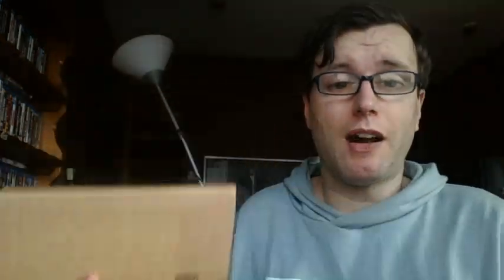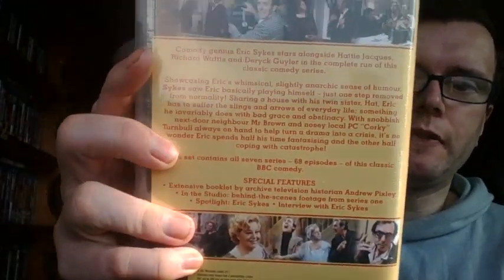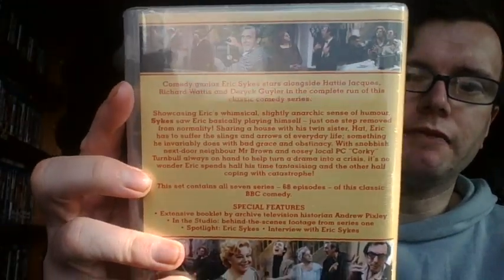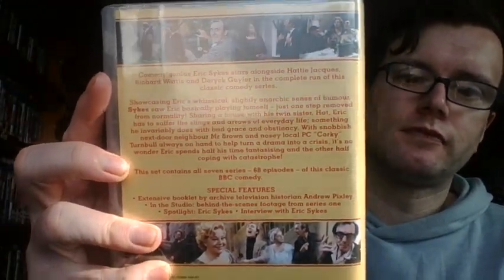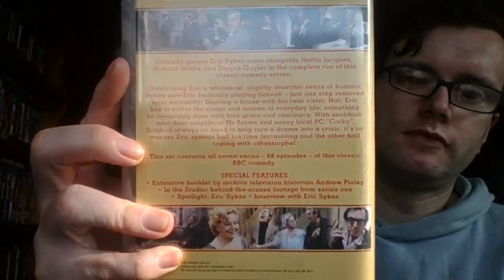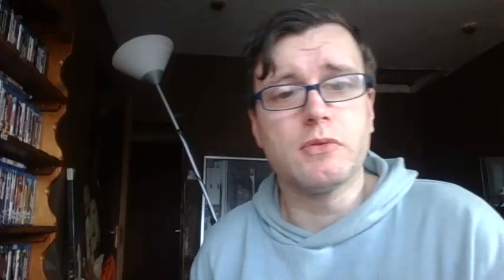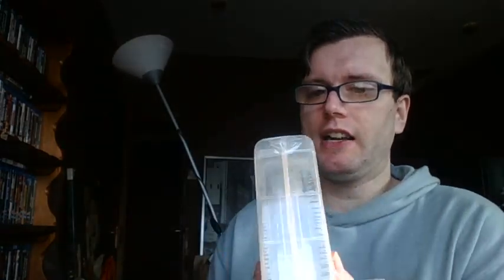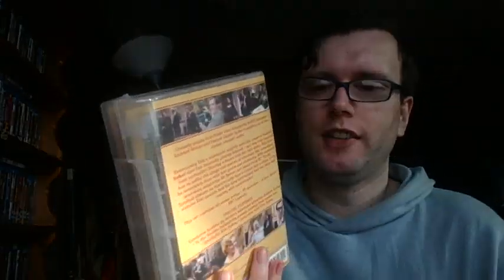Classic BBC Sitcom DVD Boxset Unboxing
for wrestling stuff